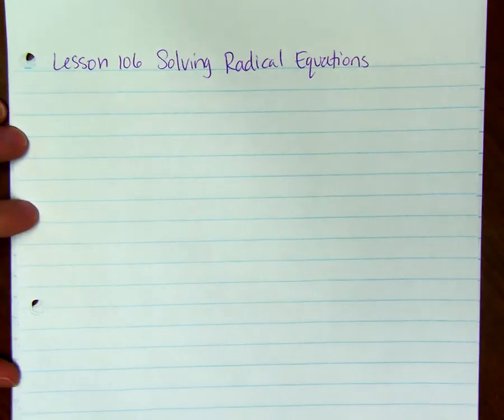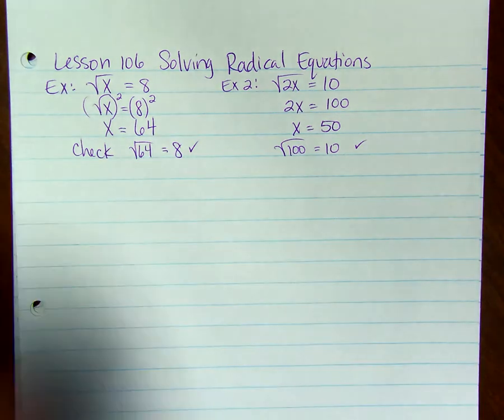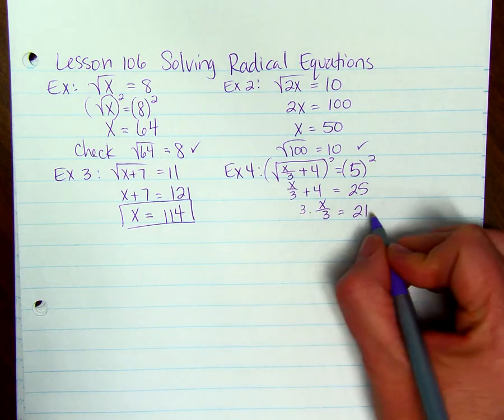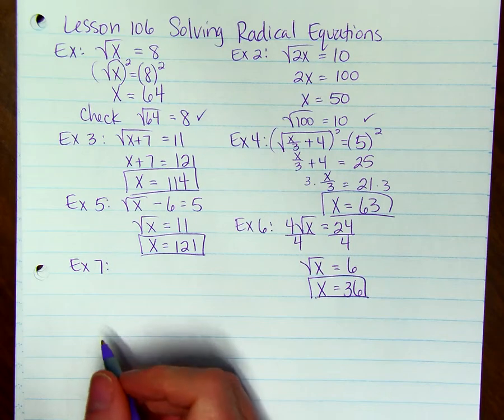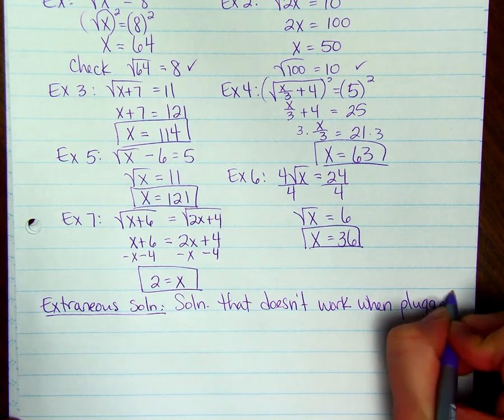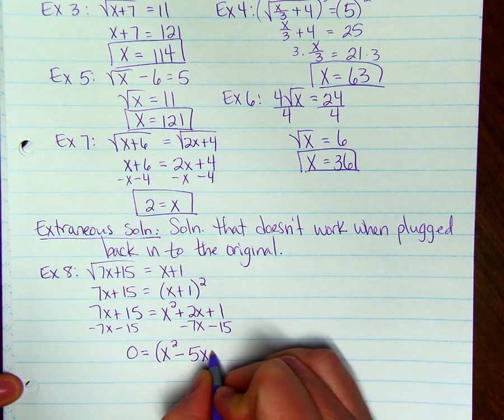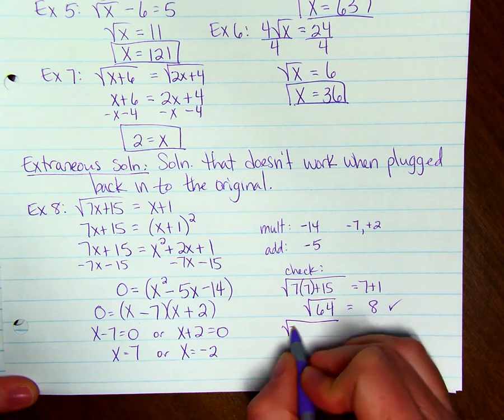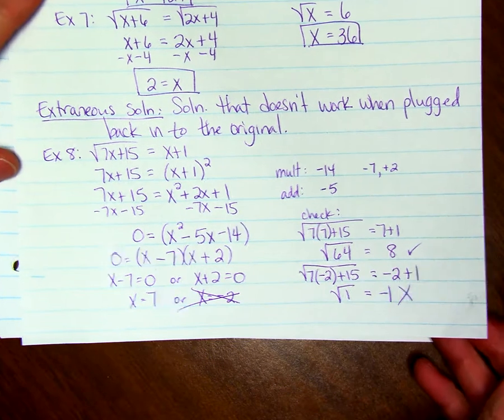Solving Radical Equations